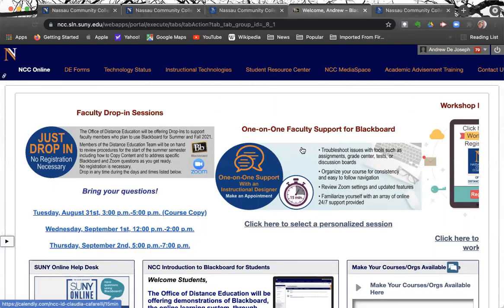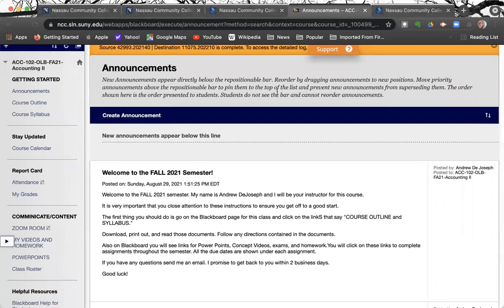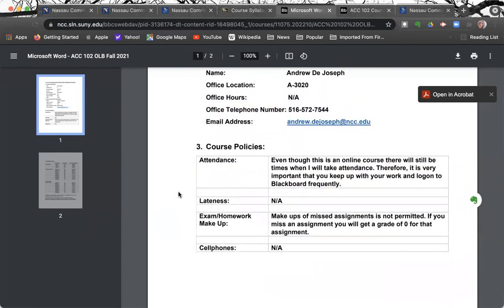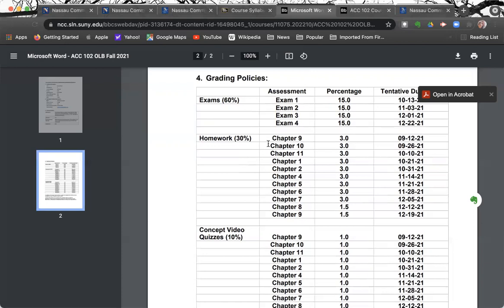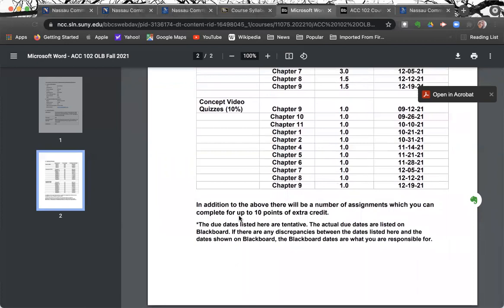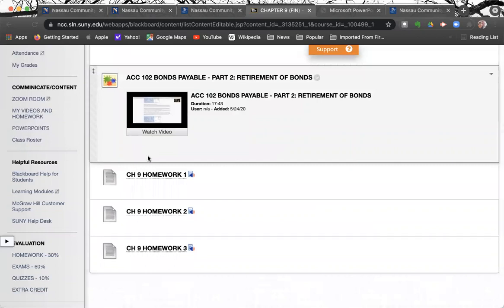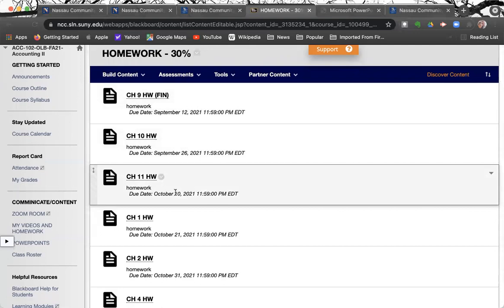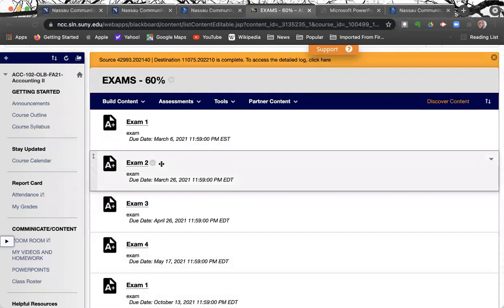Welcome to the Fall 2021 Semester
This video describes our ACC 102 course and what you are responsible for.